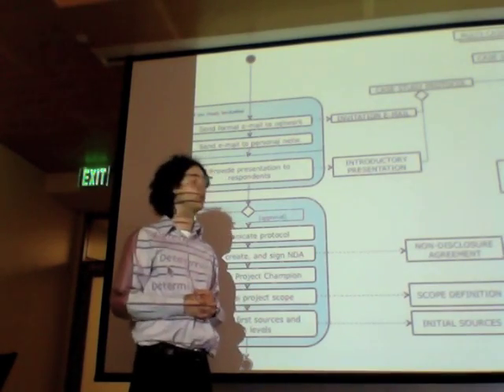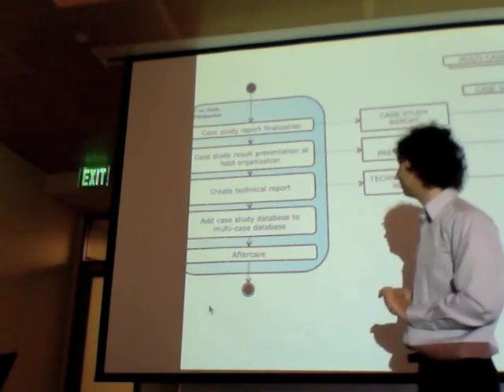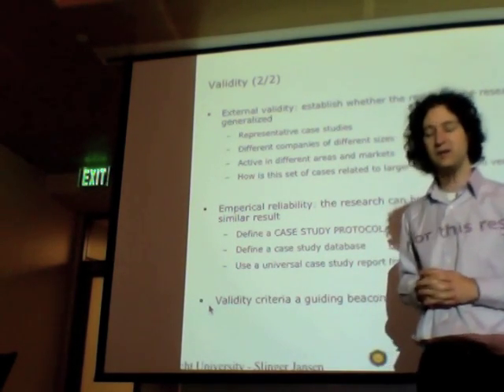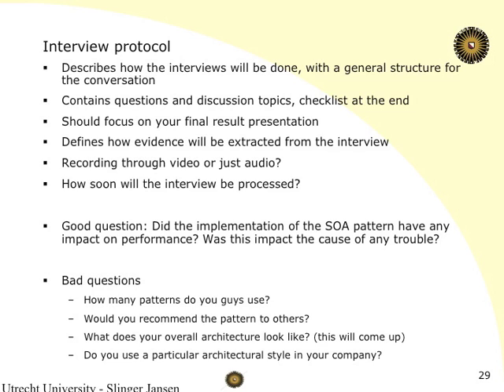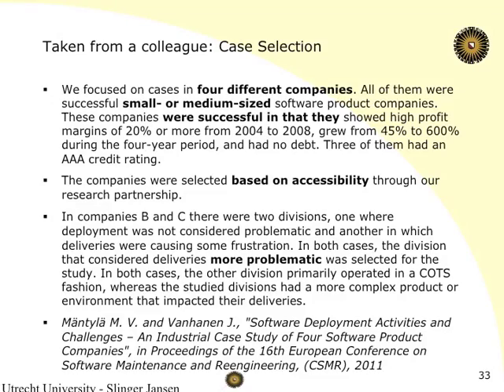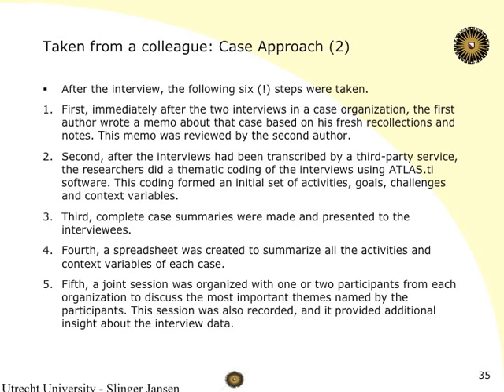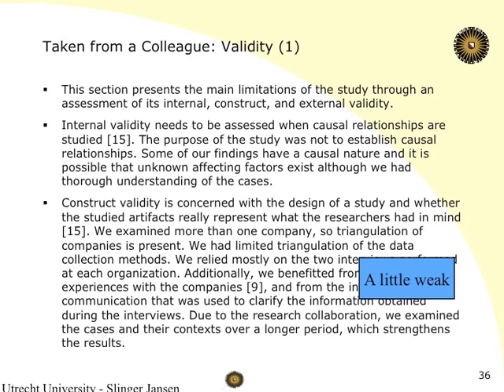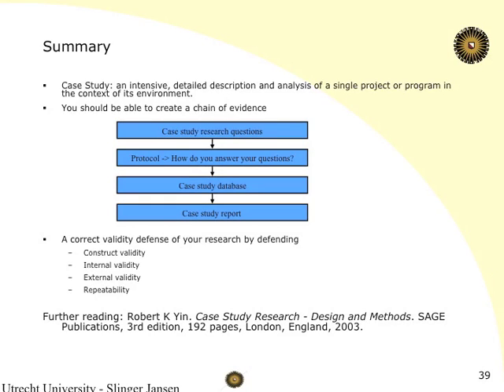Patterns Lecture Part 2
In this lecture I explain to Software Patterns Case Study students how they should perform case studies.